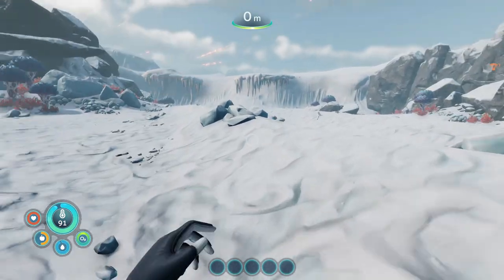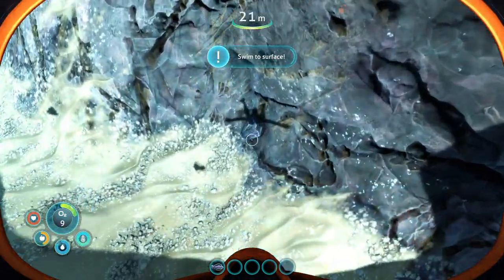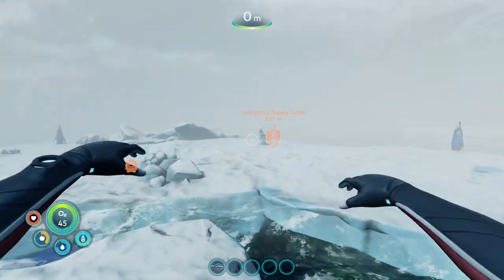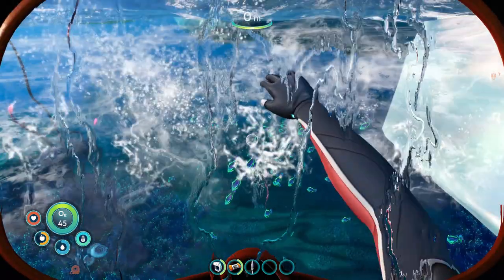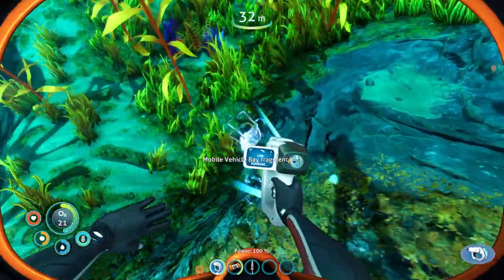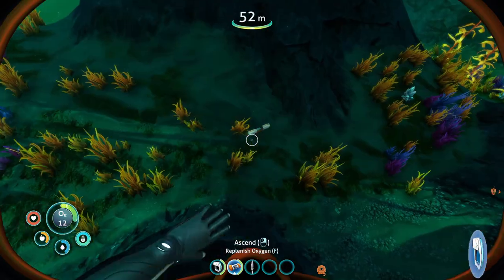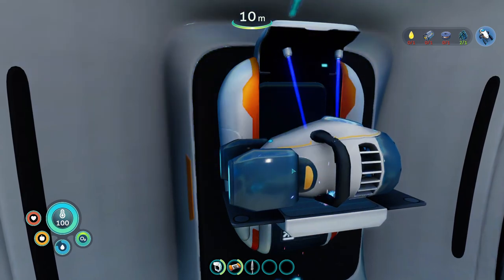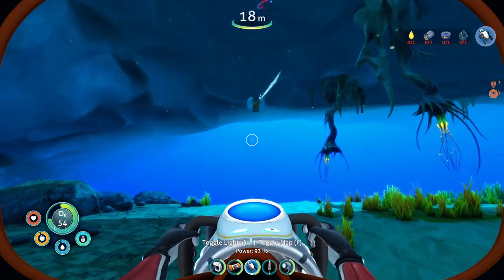Subnautica Below Zero Walkthrough | Part 1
Subnautica Below Zero Walkthrough full story gameplay walkthrough.

LIVE Stream
Newsletter- Get on the list!